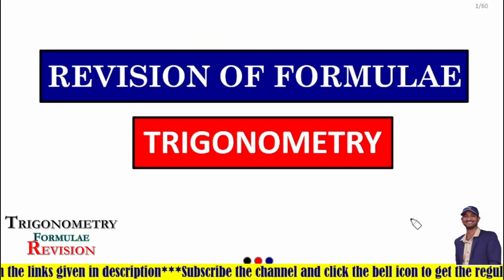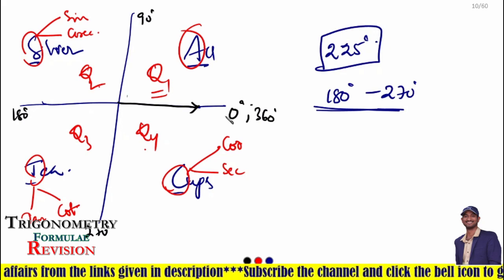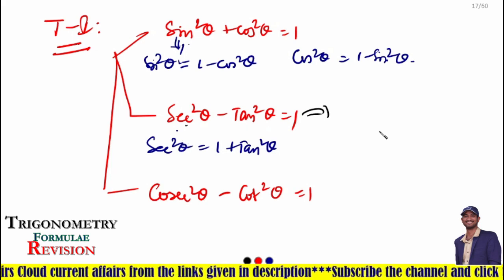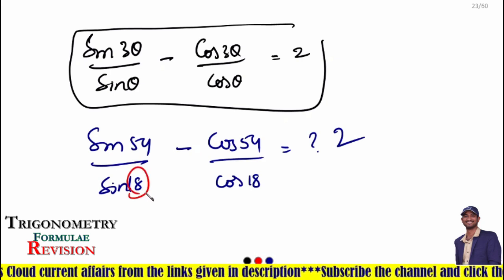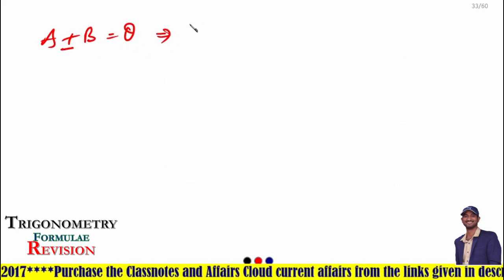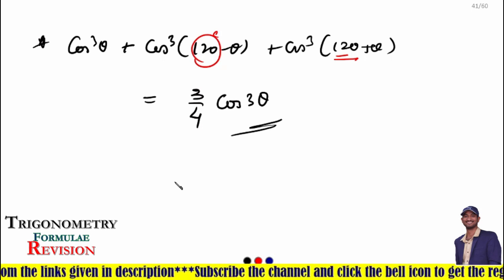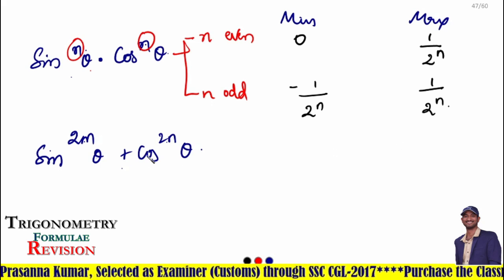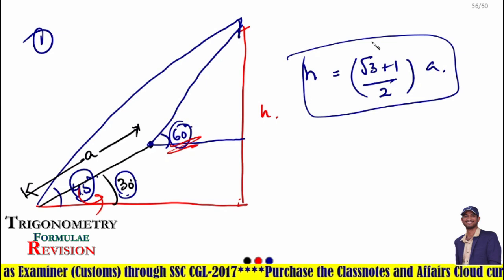Revision of Formulae | Trigonometry | SSC CGL 2019 | MathswithMani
I am Manikanta Prasanna Kumar. I was selected in RRB NTPC & SSC CGL and I have 4 years experience in teaching Quantitative Aptitude. The maths in telugu is one the best sources to learn maths for free. The content is curated in a way that it benefits the telgu people who are interested to learn maths
This video is made with thorough and first hand understanding of the exams like UPPSC, RRB NTPC, BANK PO, UPSC, GATE, EAMCET by the master himself. I have attempted all the exams and have secured good ranks in all.
I aim to provide free tutorials to all my fellow exam takers and with an aim to provide free and knowledgable content in the areas of Mathematics.
I have covered various topics which have a potential to be given in the exam covering the below topics:
1. Statistics: Central Tendencies - mean, median, mode — including weighted mean.
2. Algebra: Power and exponent, Square, Square Root, Cube Root, H.C.F. and L.C.M.
3. Percentage, Simple and Compound Interest, Profit and loss.
4. Time and Work, Time and Distance, Speed and Distance.
5. Geometry: Area and Perimeter of Simple Geometrical Shapes, Volume and
Surface Area of Sphere, Cone, Cylinder, cubes and Cuboids, Lines, angels and common geometrical figures — properties of transverse and parallel lines,  properties of triangles, quadrilateral, rectangle, parallelogram and rhombus.
6. Introduction to algebra — BODMAS, simplification of weird symbols.
7. Data interpretation, Data Analysis, Data sufficiency, and concepts of
Probability.

You can also find content about exam attempting strategies and solving challenging questions.

My most famous content is the one realted to explanaion of the previous papers and its must watch!

You can download the concepts of advance maths topics in my blog.
To download the pdfs
Share the video if it helpful to you.
Any queries or suggestions, ping me on watsapp @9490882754